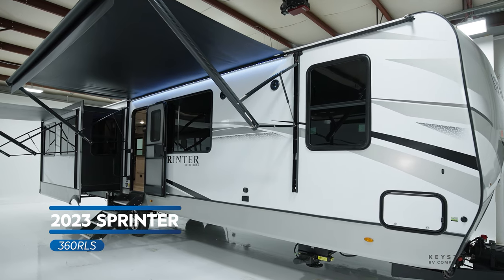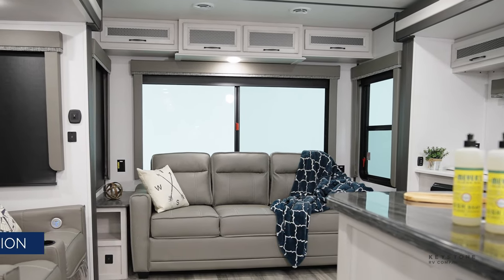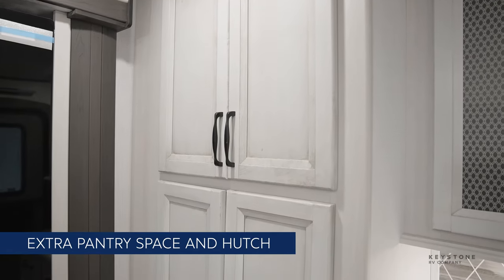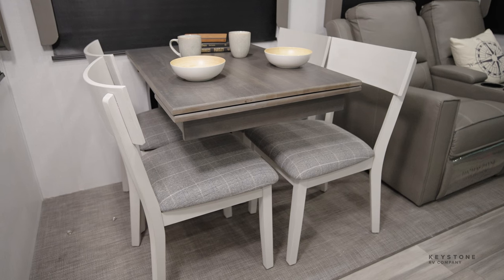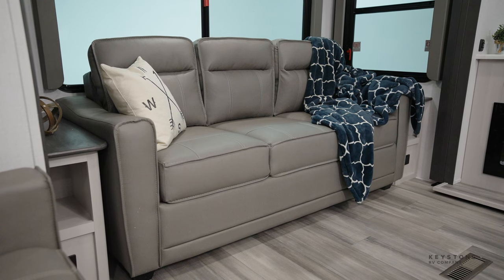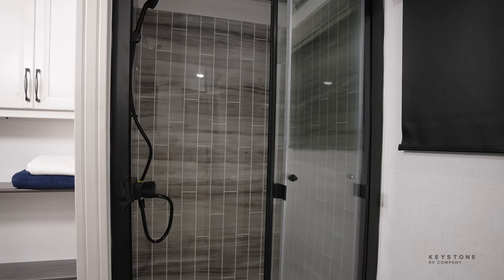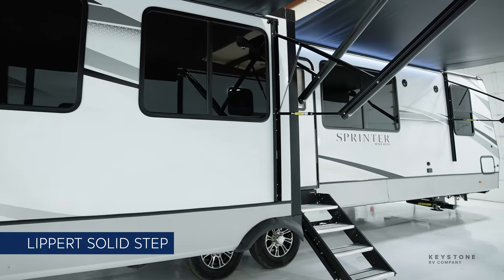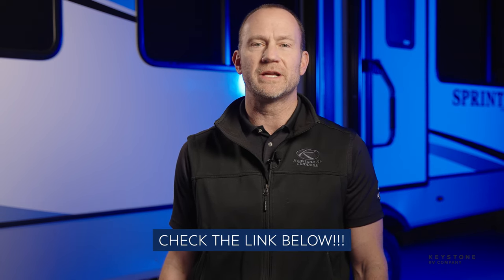Discover the Ultimate Luxury Retreat! Introducing the Sprinter 360RLS Travel Trailer!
Step into a world of unparalleled luxury and comfort with the Sprinter 360RLS! We invite you to join us on an exclusive virtual tour of this stunning travel trailer. Get ready to be captivated by its spacious interiors, exquisite design, and exceptional features that will take your camping experience to new heights.

In our Sprinter 360RLS video, you'll witness the beauty of the open living area, where plush seating and premium finishes create a cozy and inviting atmosphere for relaxation and entertainment. Explore the fully equipped kitchen, boasting state-of-the-art appliances and ample storage, perfect for preparing delicious meals while on the road.

As you continue the tour, you'll be amazed by the luxurious master bedroom, complete with a comfortable queen-sized bed, abundant storage solutions, and a private bathroom. Experience the convenience and elegance of this sanctuary on wheels, where every detail has been carefully crafted to ensure your utmost comfort.

But that's not all! We'll also showcase the exterior features, including the spacious outdoor living area and innovative storage solutions, providing you with everything you need to make the most of your outdoor adventures.